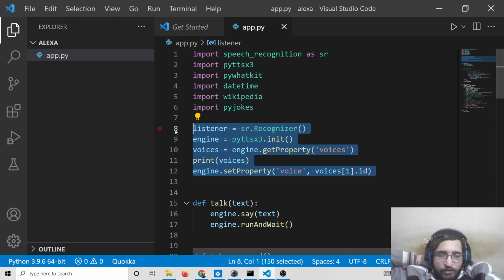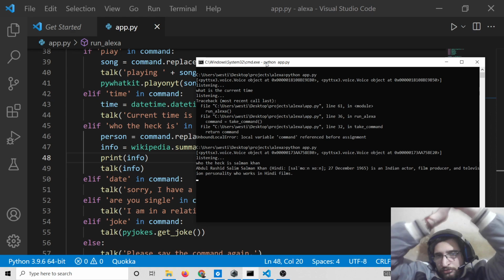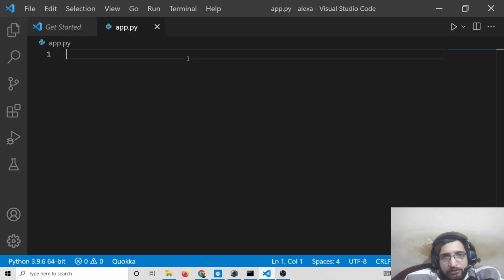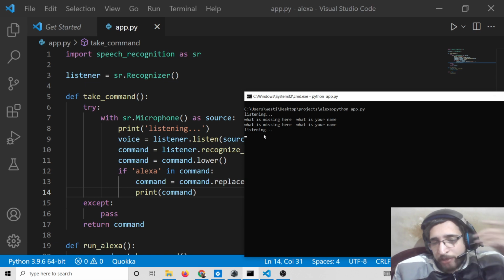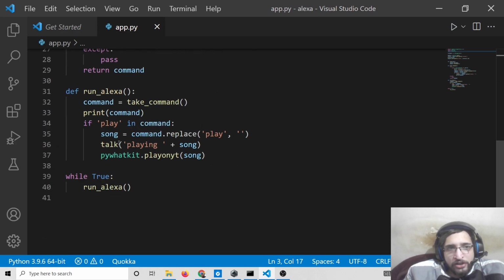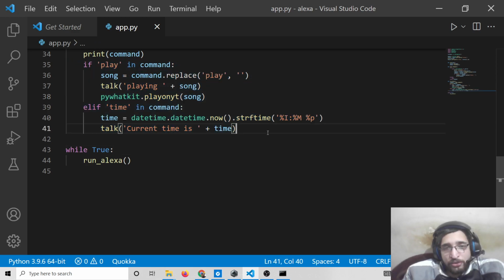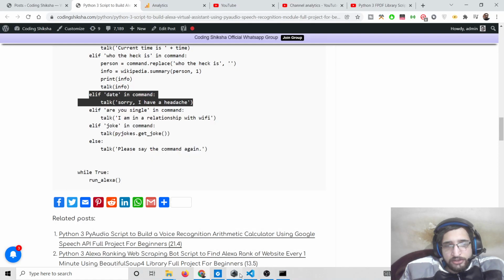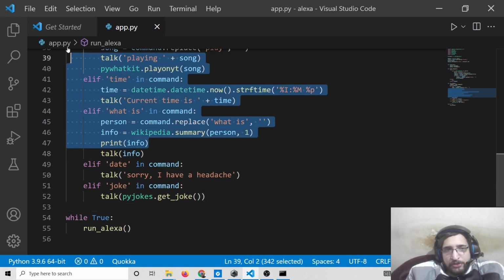Python 3 Script to Build Alexa Virtual Assistant Using PyAudio & Speech Recognition Module